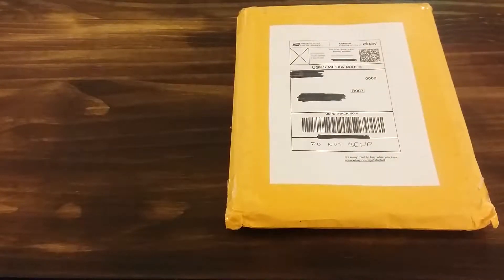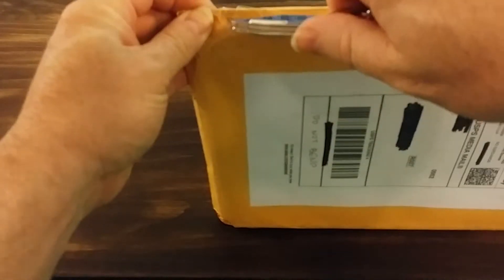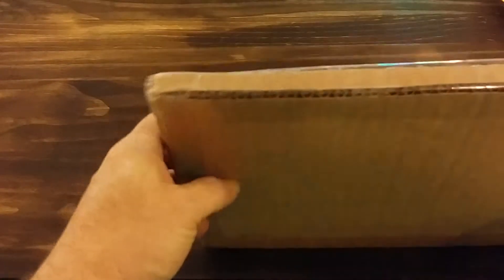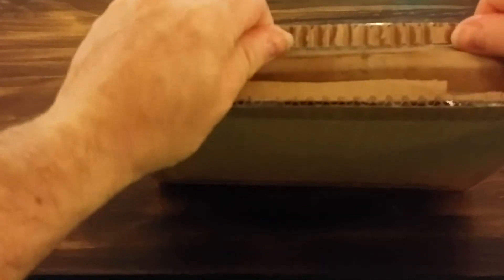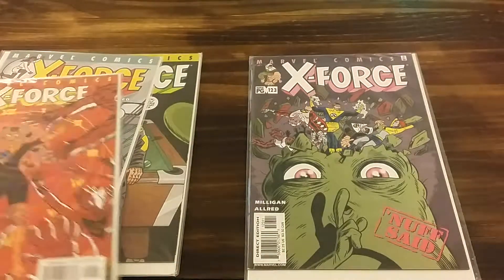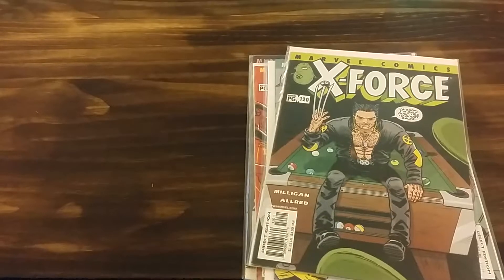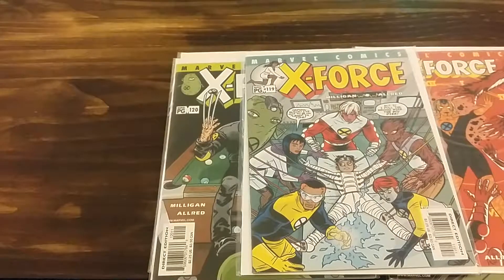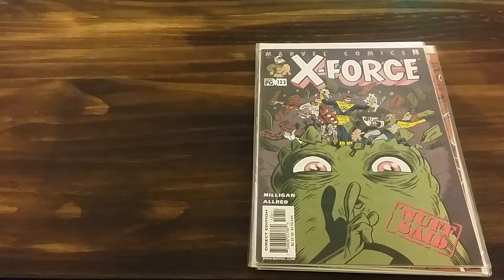Comic book haul from eBay #24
Comic book haul # 24 from eBay
Paid 3.75
Shipping 3.67
Total  7.42 ÷ 5  1.48 each
Troublemaker bricks
Troublemaker cards
Troublemaker Toys
Thank you again for watching
Stay out of trouble
Bye